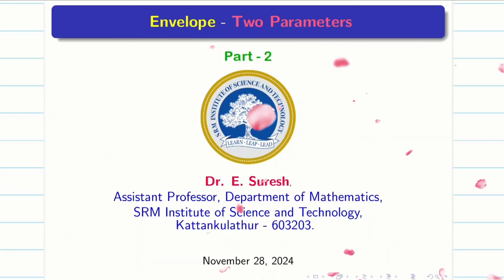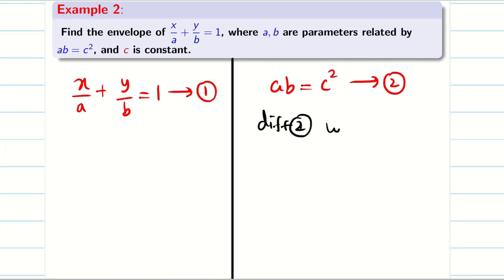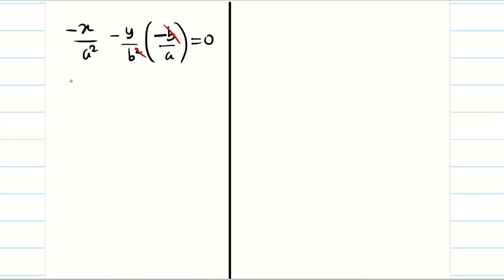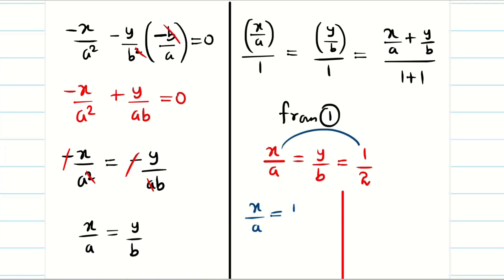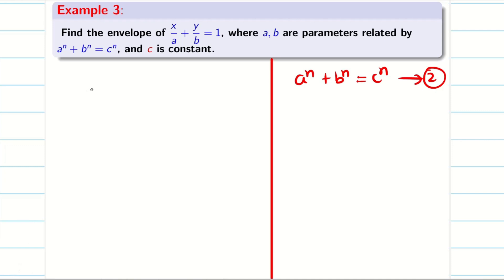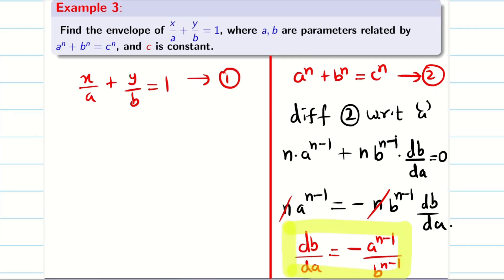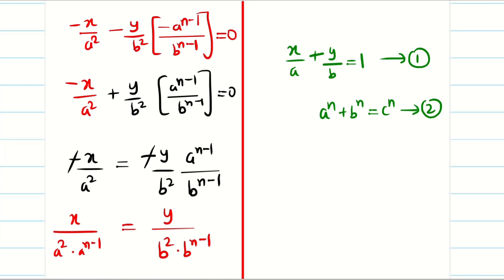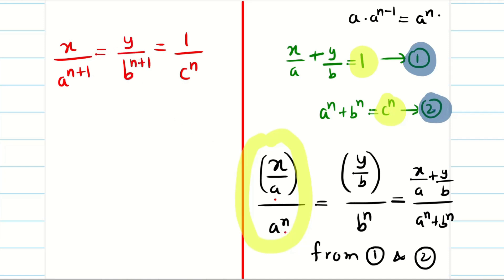11. Envelope Two Parameter - Part 2 : 21MAB101T Semester 1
11.  Envelope  Two Parameter - Part 2 :  21MAB101T   Semester 1